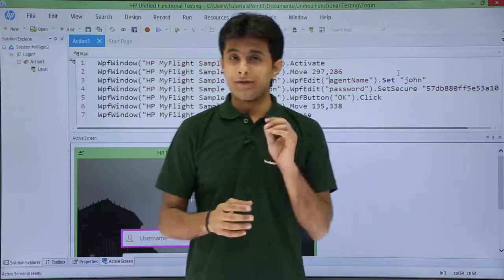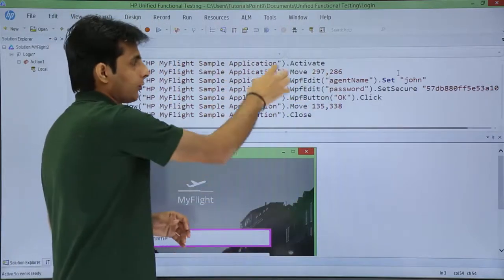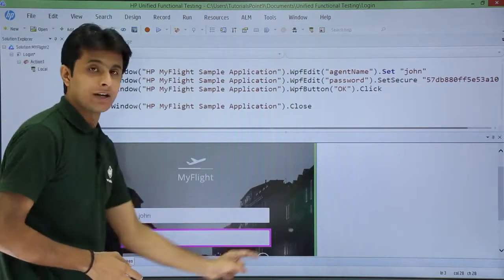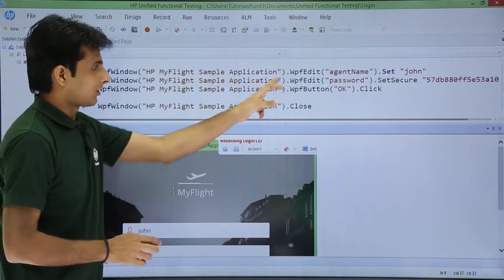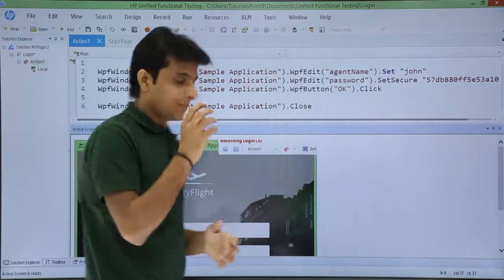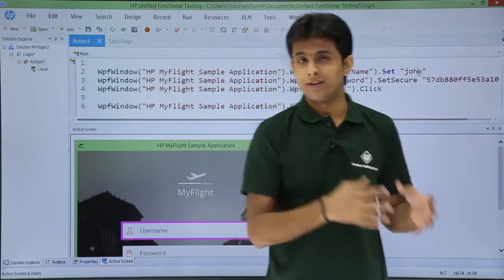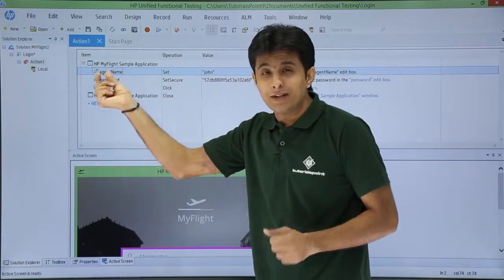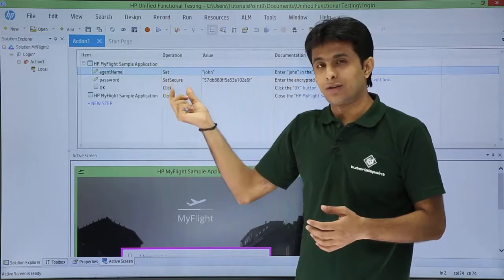#6 HP UFT / QTP Online Training - Keyword View & Editor View